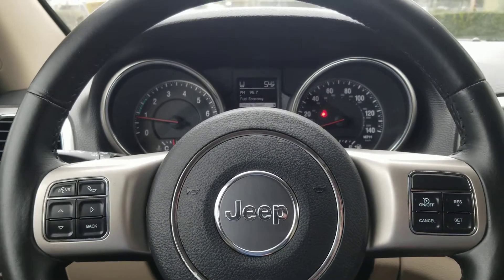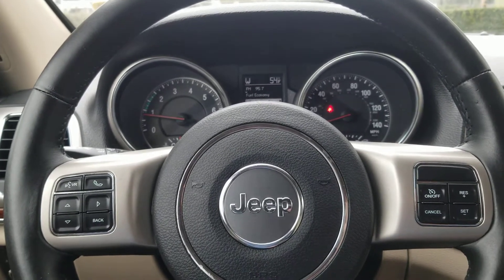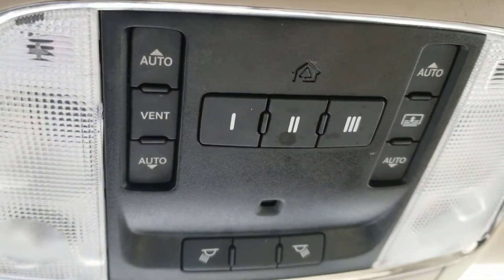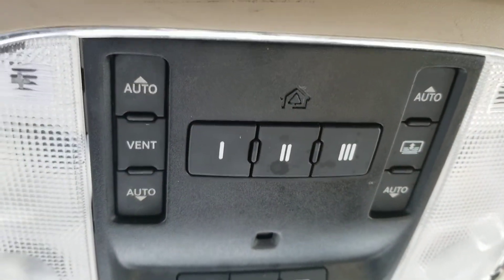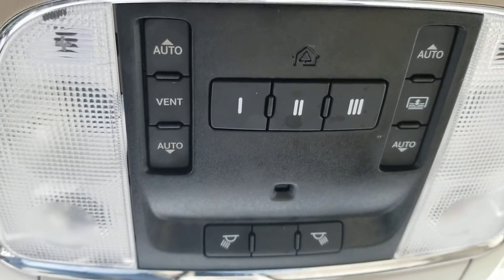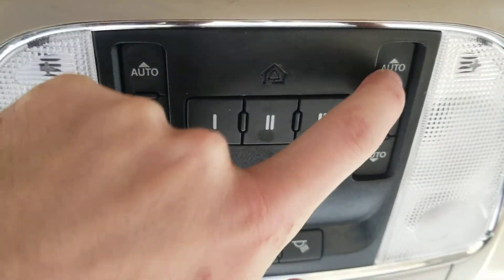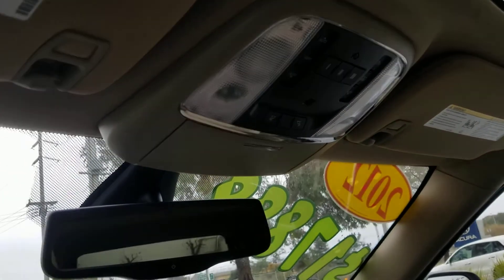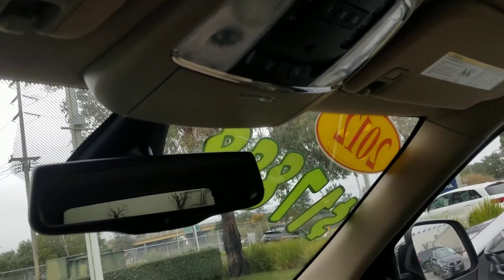How To Open Sun Roof Shade In A 2012 Jeep Grand Cherokee